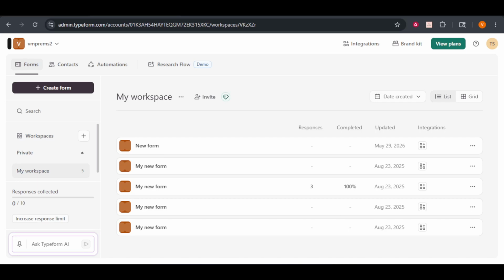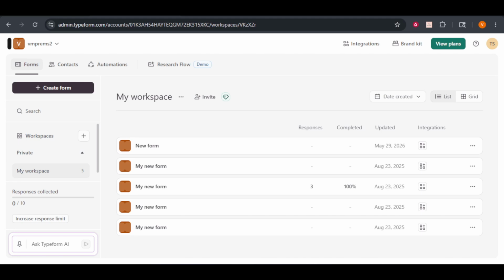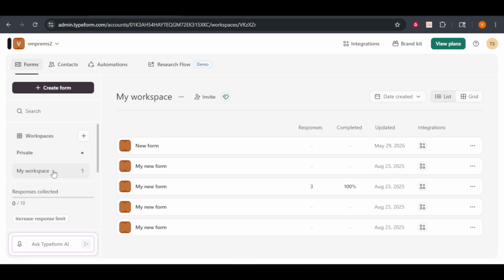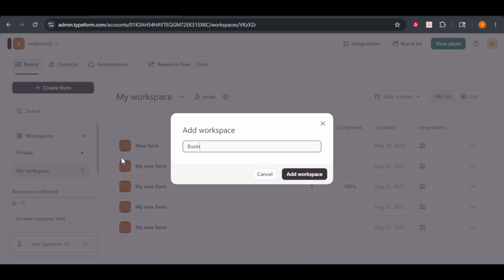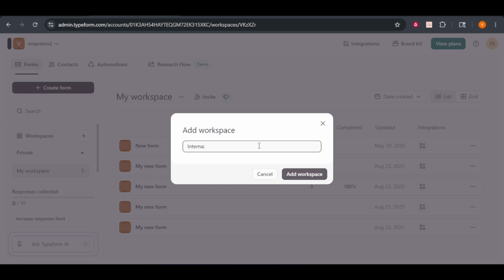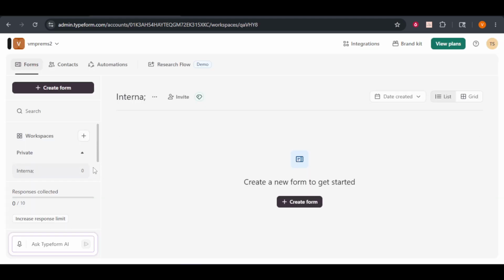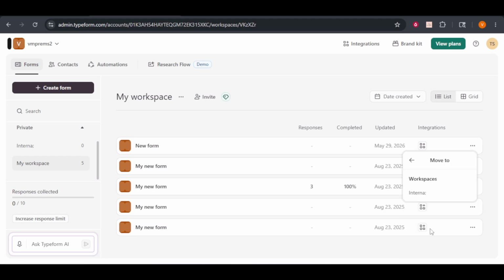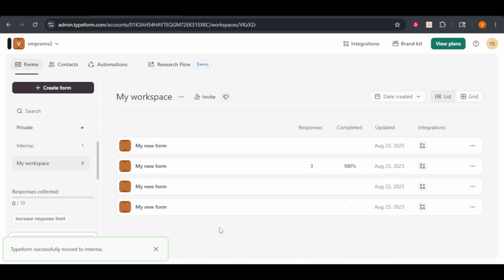How to Organize Multiple Forms Into Dedicated Group Folders in Typeform in 2026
Want to keep your Typeform workspace clean and easy to navigate? In this 2026 tutorial, you'll learn how to organize multiple forms into dedicated group folders in Typeform. Whether you're managing client projects, separating departments, or sorting surveys by purpose, this guide will show you how to structure your workspace for better efficiency and control.

In this video, you'll learn how to:

✅ Access your Typeform workspace dashboard
✅ Identify and select multiple forms
✅ Create dedicated folders or groups for organization
✅ Move forms into specific folders
✅ Rename and manage folder structures
✅ Improve workflow and workspace navigation

To organize multiple forms in Typeform, open your workspace, create a new folder or group, select the forms you want to organize, and move them into the designated folder. Structuring your forms this way helps you stay organized and quickly find what you need, especially when managing large projects.